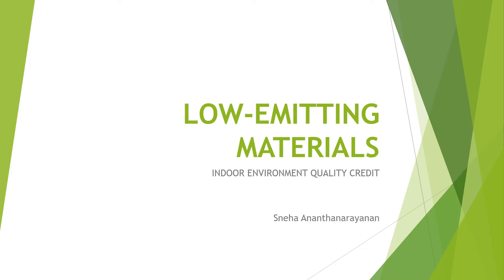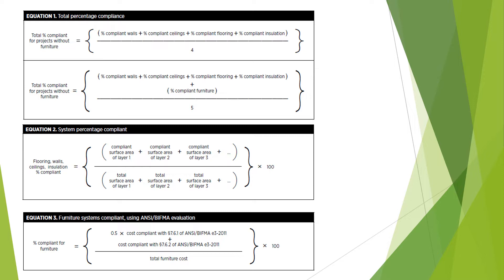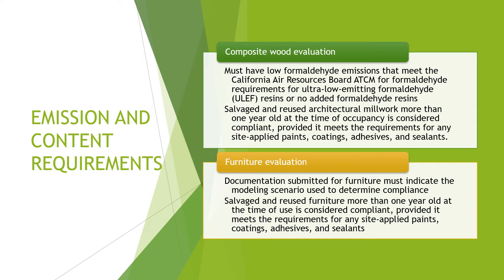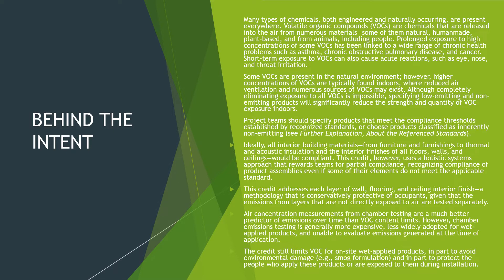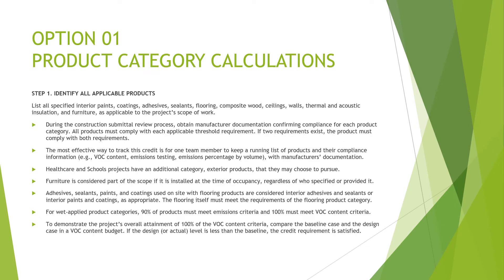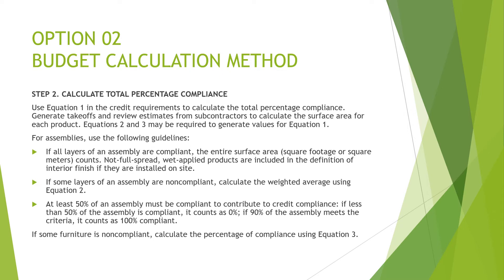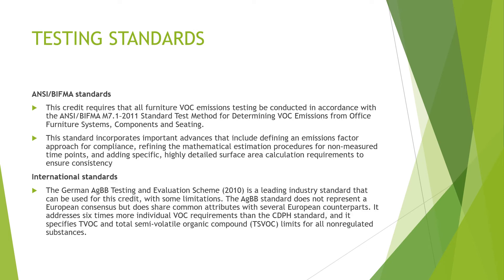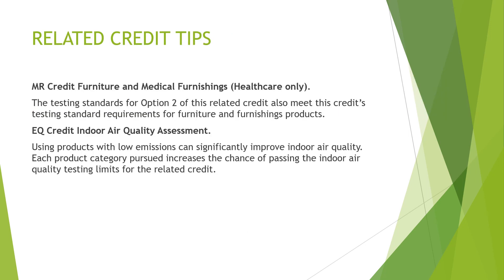CEE424 IEQ Credit 2 - Low Emitting Materials